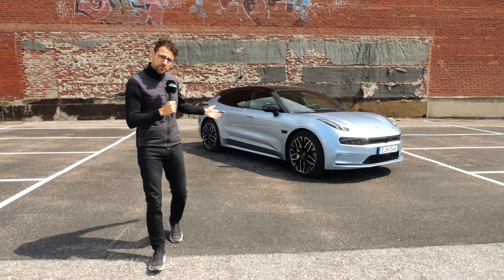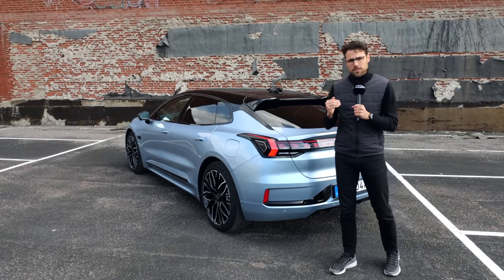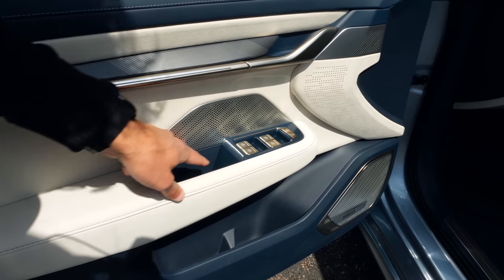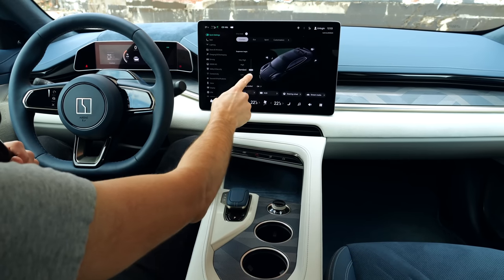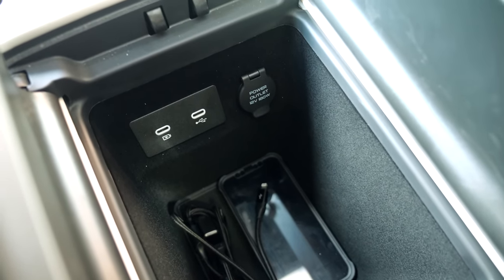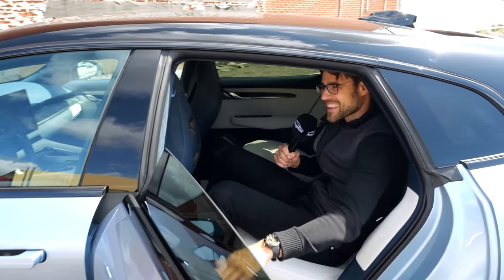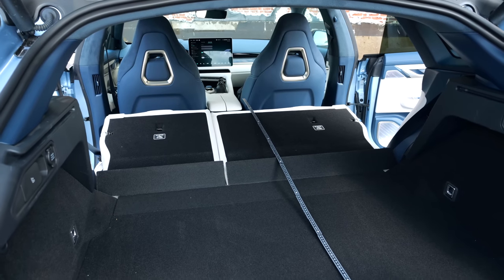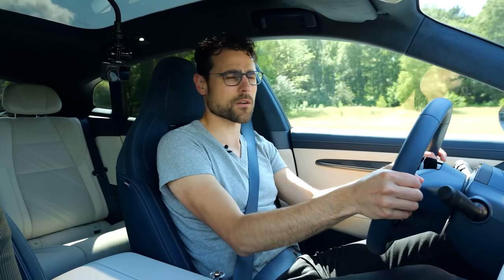2024 Zeekr 001 EV - The Perfect Blend Between Shooting-Brake & Estate !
This is our in-depth review of the Zeekr 001 (full-size EV shooting brake). We're taking a look at Exterior, Interior and the driving experience.

00:00 Zeekr 001 large EV shooting brake!
01:23 Design: Panamera with Audi RS6?
02:48 Battery, range and recharging
03:20 Price
04:03 Interior: key and doors
04:57 Steering wheel and seat comfort
06:08 Cockpit and infotainment
09:53 How is this all possible?
11:19 Rear seats
13:58 Trunk / boot
14:59 Acceleration and driving Zeekr 001
18:58 Driving modes and features
24:15 Like a Panamera EV or A6 etron?
25:38 Are there problems?
27:49 Consumption and real-world range